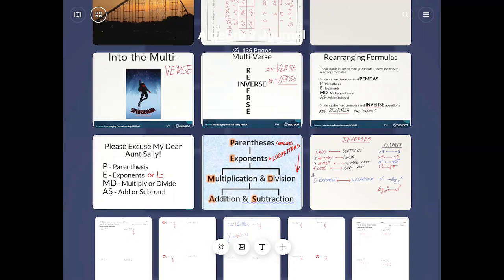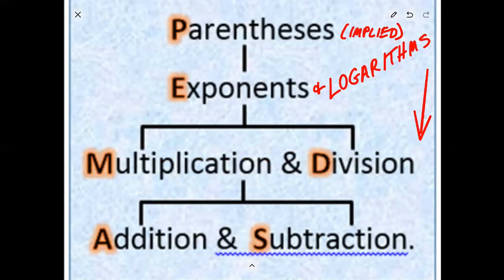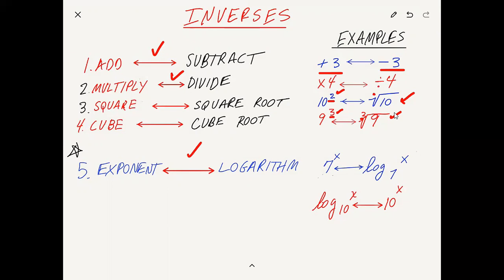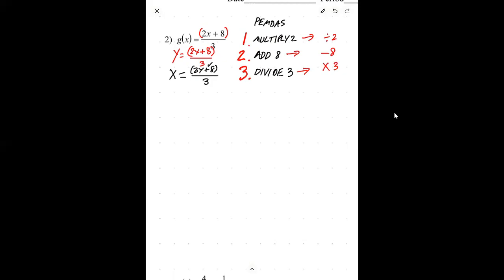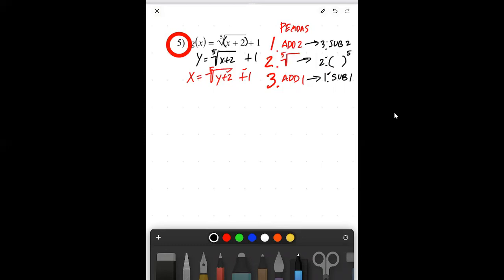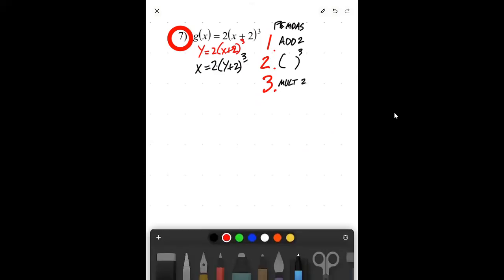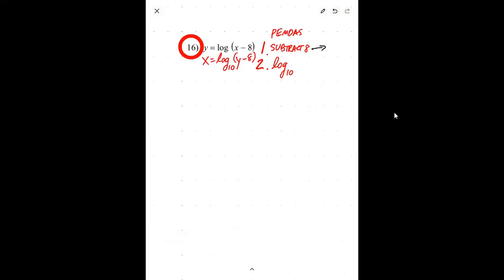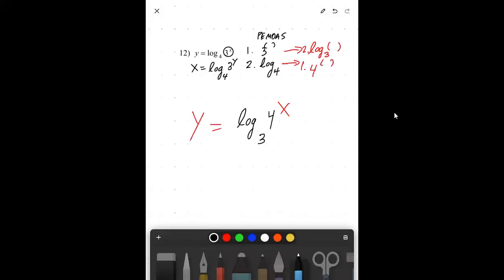Finding the Inverses of Functions by using PEMDAS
Finding the Inverses of Functions by using PEMDAS.  This video shows you how to find the inverse of any function no matter how complicated by using PELMDAS, inVERSE operations and reVERSING the order